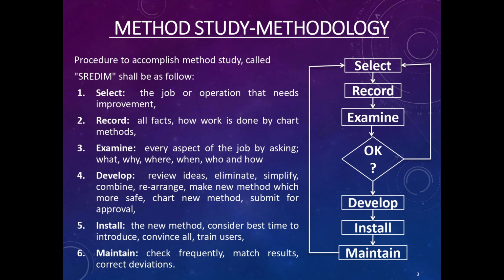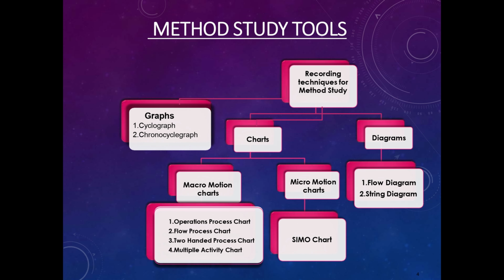METHODOLOGY OF METHOD STUDY | SREC | R&A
This presentation explains the SREDIM methodology (Select, Record, Examine, Develop, Install, Maintain) used to systematically analyze and improve work methods. It also provides an overview of essential recording techniques, charts, and diagrams used in Method Study.